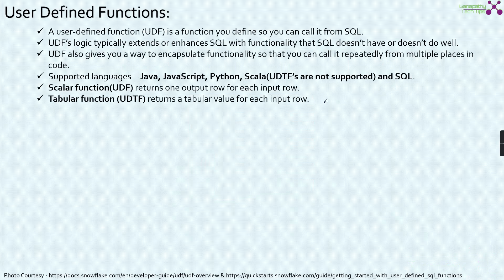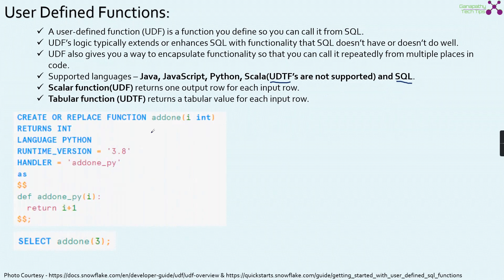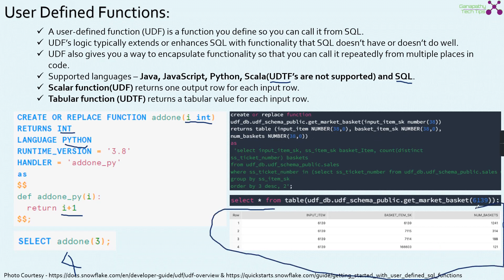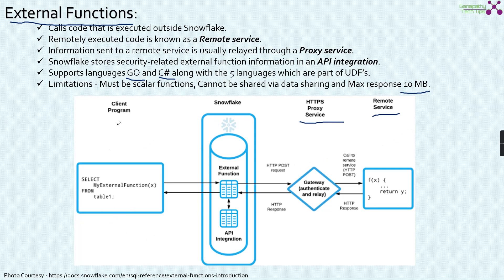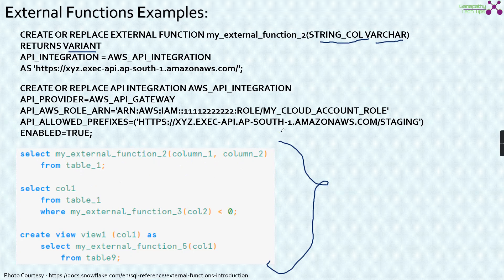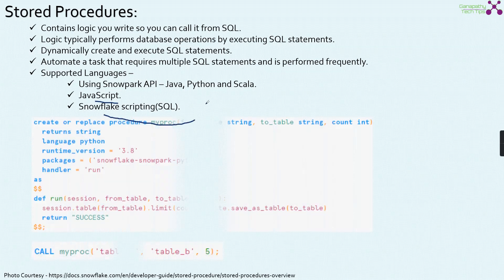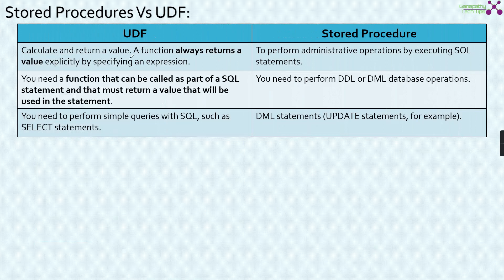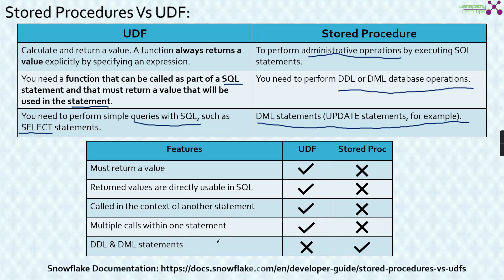Snowpro Core Certification Crash Course - Part 6 - UDF's, External Functions and stored proc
This video covers all the details about snowflak's UDF's, external functions and stored procedures.

Snowflake documentation:
UDF: